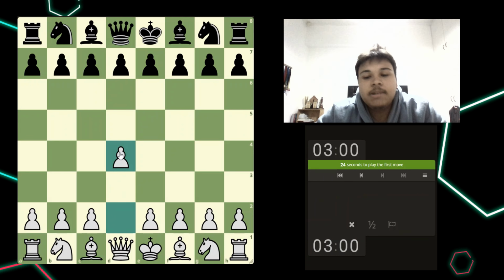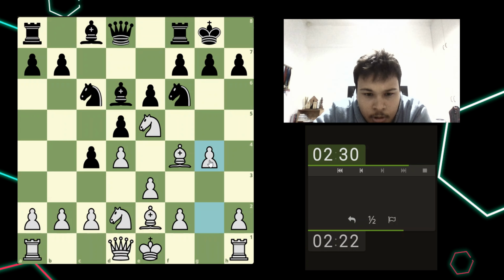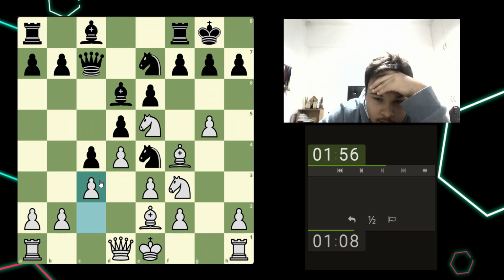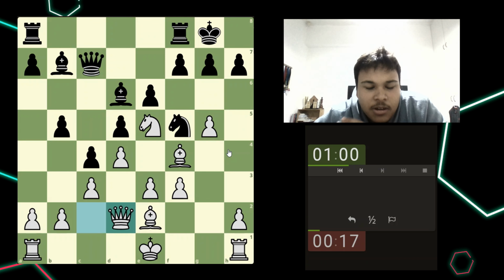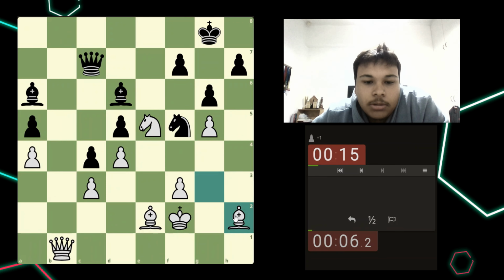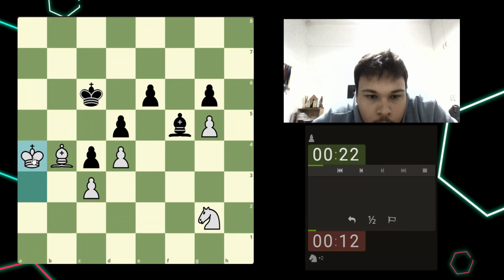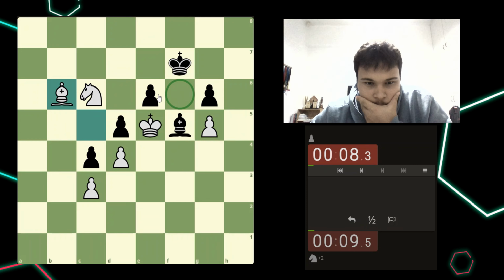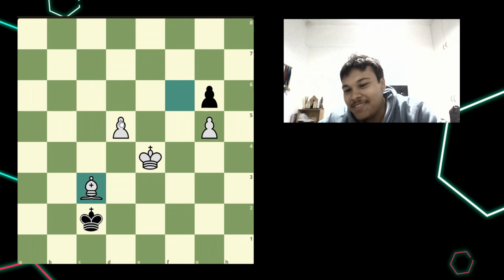Define LUCK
Wow